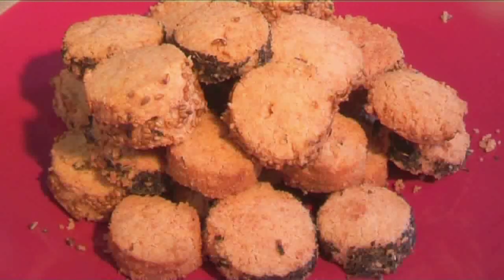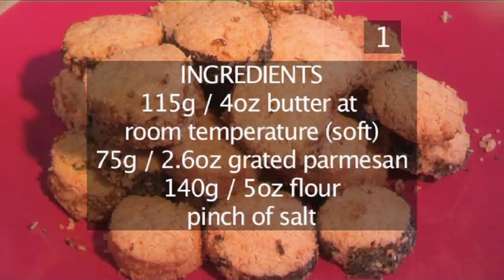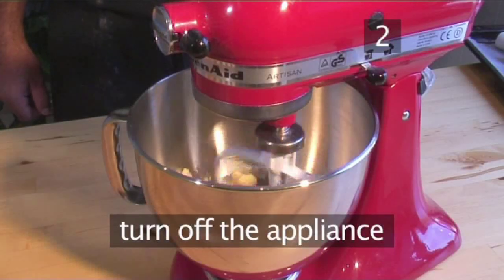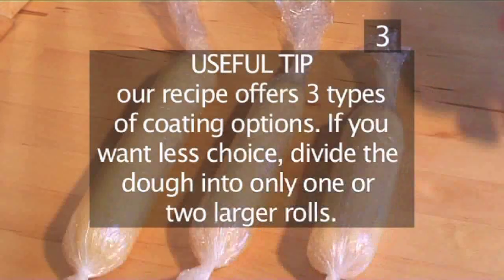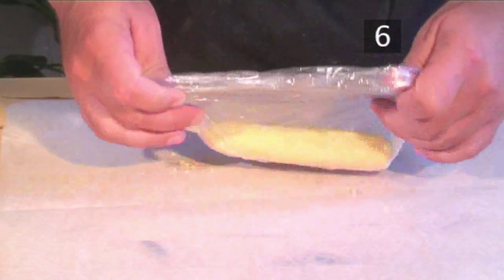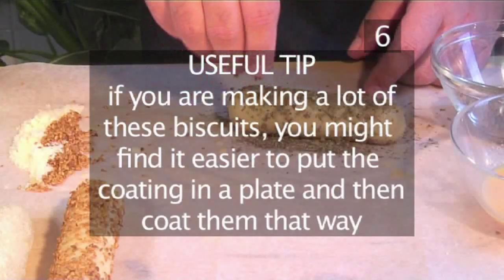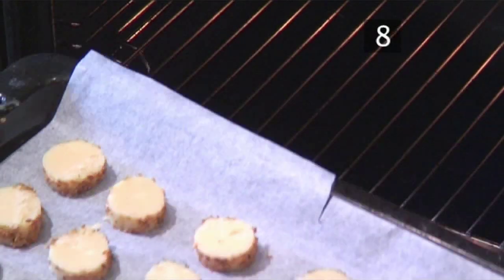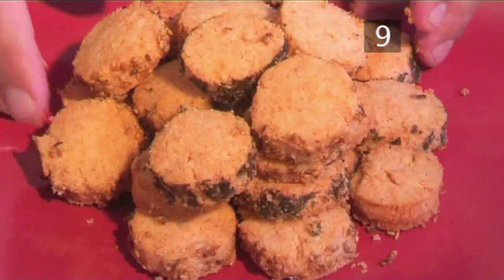How To Make Parmesan Biscuits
Parmesan Biscuits Recipe. This savoury recipe gives you a choice of three types of coatings for these tasty cheese biscuits. Give all of them a try and enjoy the variation! Experience our Parmesan Biscuits recipe.